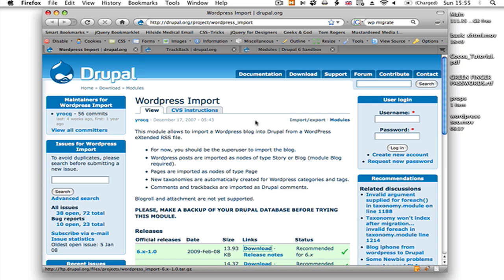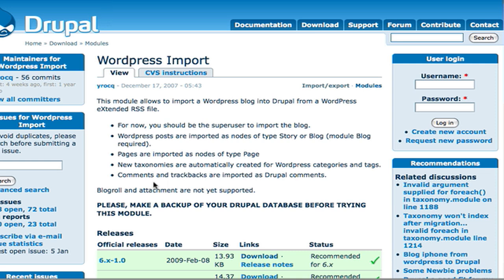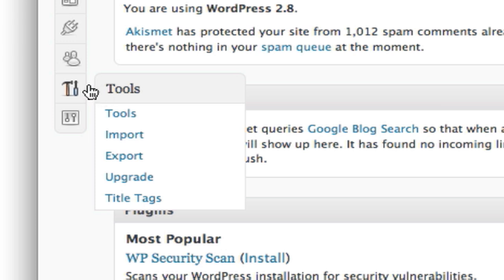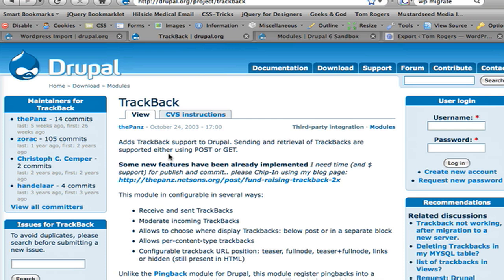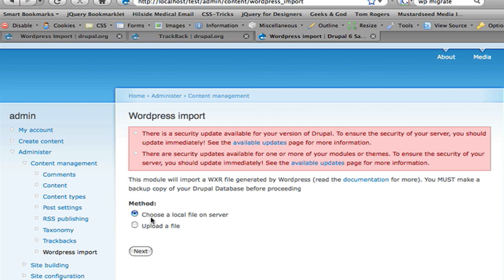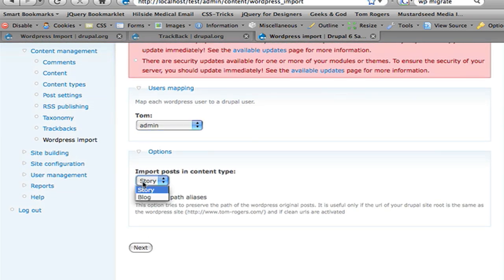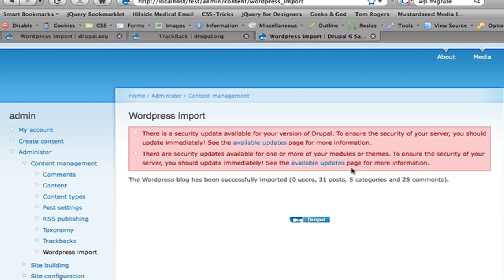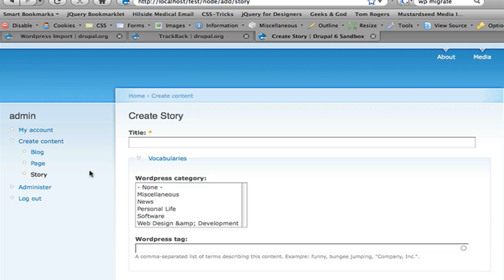Drupal Tutorial - Migrating From WordPress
- In this video, I will show off a cool Drupal module that'll help you in the migration from WordPress into a Drupal website.